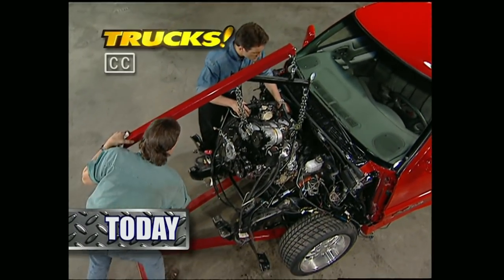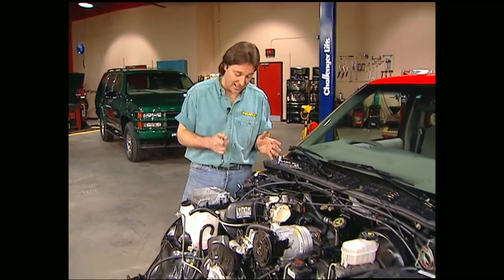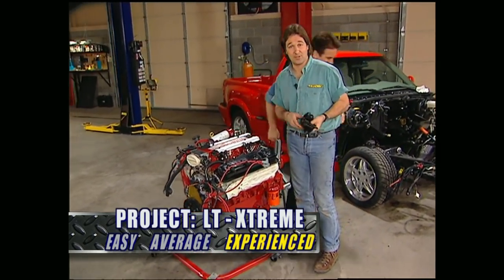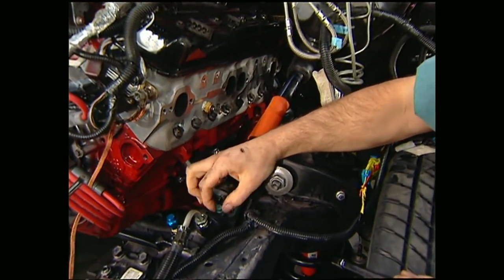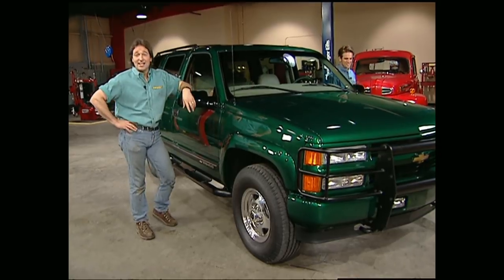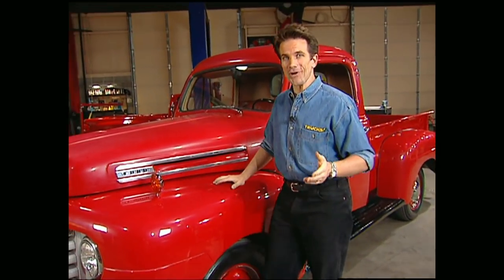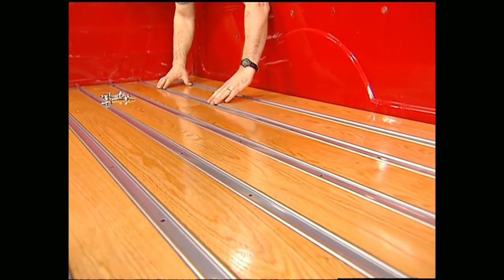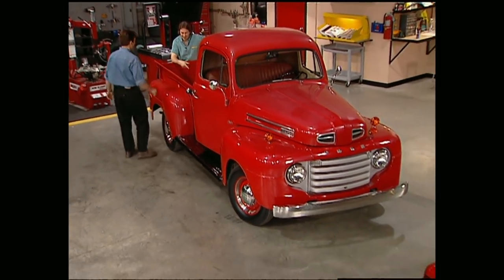Chevy S10 Gets An LT1 Powerplant - Trucks! S1, E6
On this episode of Trucks! Stacey David and Mel Fair are turning an Extreme S10 into a muscle-bound sport truck. To get started, they stick a donor LT1 under the hood!

We'll continue to post these episodes here on YouTube.